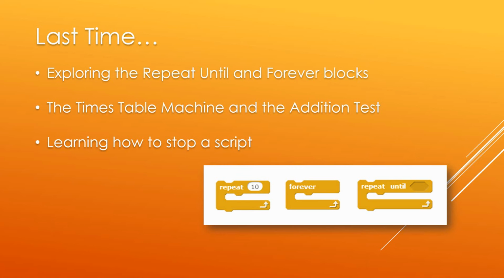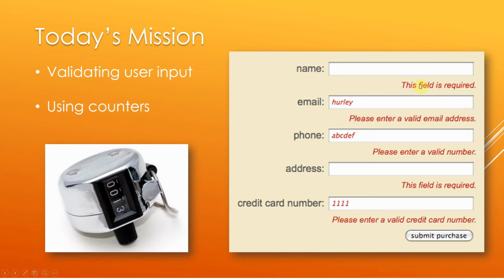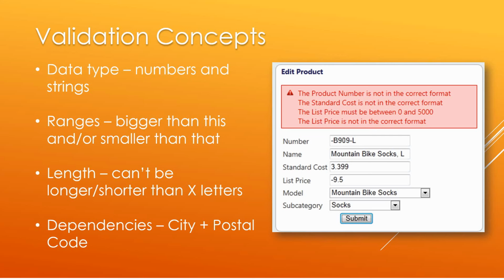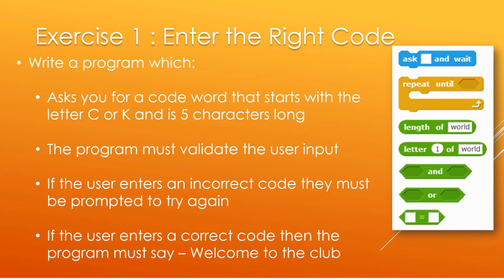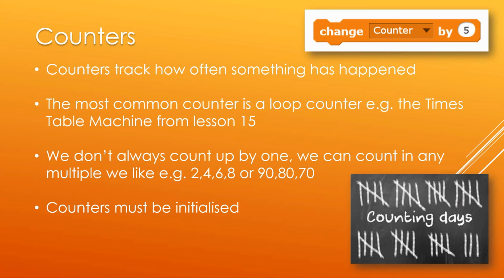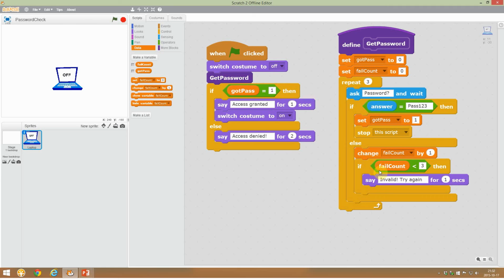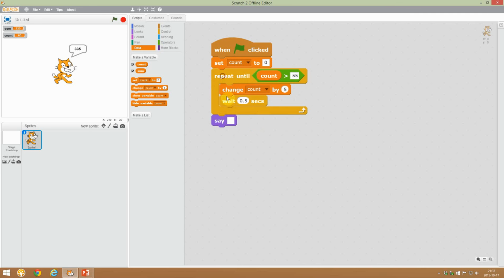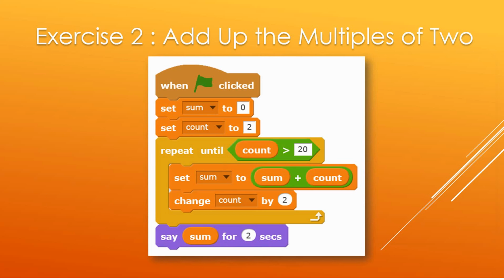THPS2015-1 : Scratch Programming Course - Lesson 16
Covered this week:

- Investigating the validation of user input
- Example: Validating the Game Level
- Exercise: Enter the Right Code
- What are Counters and how to use them
- Example: Check a Password
- Example: Counting Up (and Down)
- Exercise: Add up the Multiples of Two